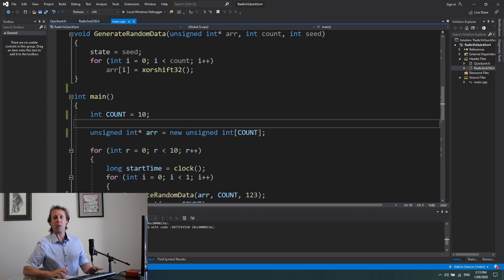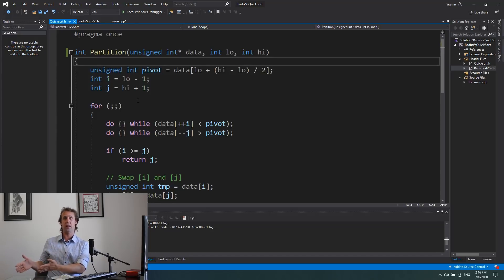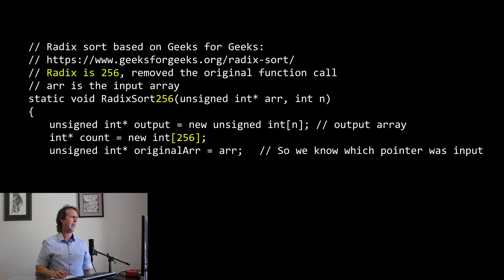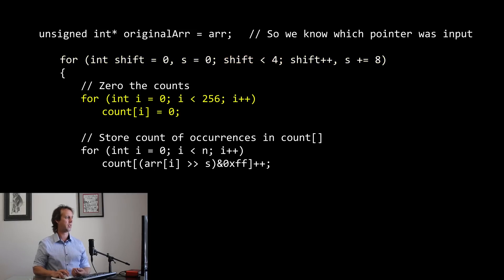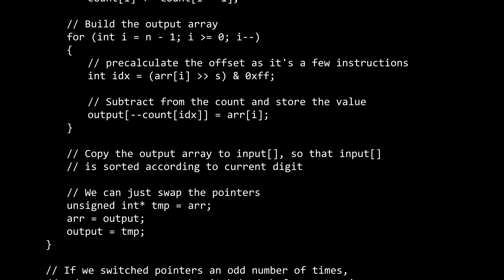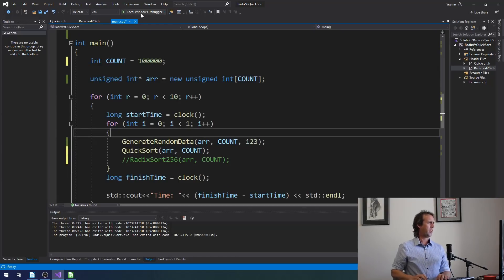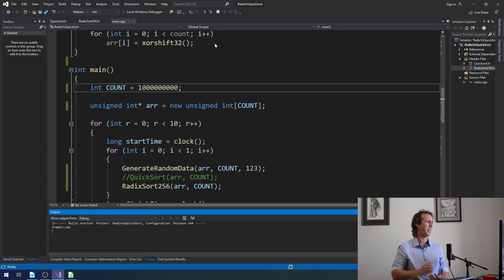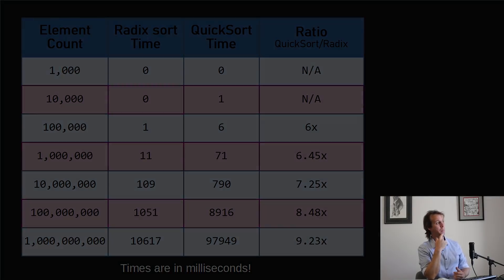Why is Radix Sort so Fast? Part 3 Comparison and Code, Radix Sort vs QuickSort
In this 3 part series, we will explore sorting algorithms from the fundamentals all the up to implementations of both a comparison sort and a base 256 Radix Sort.

In this 3rd and final part, we look at some code and compare the performance of RadixSort and QuickSort with lists of various sizes, consisting or randomly generated unsigned 32 bit integers.

Apologies for the code below, I have had to replace all greater or equal symbols with GE, and all less or equal with LE, greater is G and less is L. For the unedited version, please refer to the video!

Code:
// Radix sort based on Geeks for Geeks:
static void RadixSort256(unsigned int* arr, int n)
 if (n LE 1) return; // Added base case

 unsigned int* output = new unsigned int[n]; // output array
 int* count = new int[256];
 unsigned int* originalArr = arr; // So we know which was input

 for (int shift = 0, s = 0; shift L 4; shift++, s += 8)
  // Zero the counts
  for (int i = 0; i L 256; i++)
   count[i] = 0;

  // Store count of occurrences in count[]
  for (int i = 0; i L n; i++)
   count[(arr[i] GG s)&0xff]++;

  // Change count[i] so that count[i] now contains
  // actual position of this digit in output[]
  for (int i = 1; i L 256; i++)
   count[i] += count[i - 1];

  // Build the output array
  for (int i = n - 1; i GE 0; i--)
   // precalculate the offset as it's a few instructions
   int idx = (arr[i] GG s) & 0xff;

   // Subtract from the count and store the value
   output[--count[idx]] = arr[i];

  // Copy the output array to input[], so that input[]
  // is sorted according to current digit

  // We can just swap the pointers
  unsigned int* tmp = arr;
  arr = output;
  output = tmp;

 // If we switched pointers an odd number of times,
 // make sure we copy before returning
 if (originalArr == output)
  arr = output;
  output = tmp;

 delete[] output;
 delete[] count;

Quicksort:

int Partition(unsigned int* data, int lo, int hi)
 unsigned int pivot = data[lo + (hi - lo) / 2];
 int i = lo - 1;
 int j = hi + 1;

 for (;;)
  do {} while (data[++i] L pivot);
  do {} while (data[--j] G pivot);

  if (i GE j)
   return j;

  // Swap [i] and [j]
  unsigned int tmp = data[i];
  data[i] = data[j];
  data[j] = tmp;

void QuickSort(unsigned int* data, int lo, int hi)
 if (lo L hi)
  int p = Partition(data, lo, hi);
  QuickSort(data, lo, p);
  QuickSort(data, p + 1, hi);

void QuickSort(unsigned int* data, int count)
 if (count LE 1) return; // Added base case